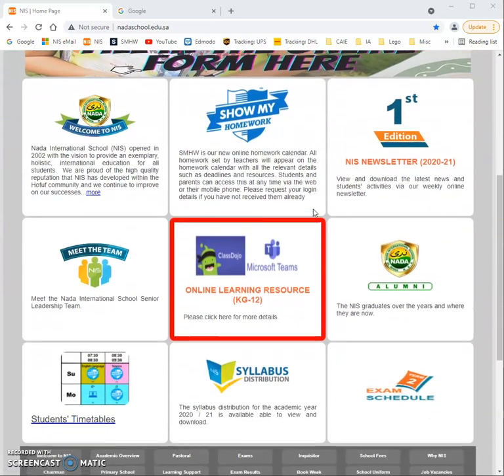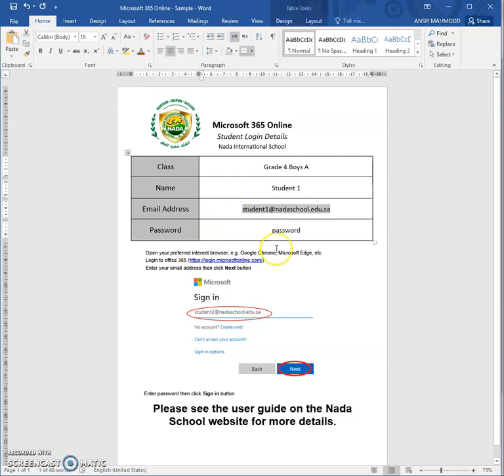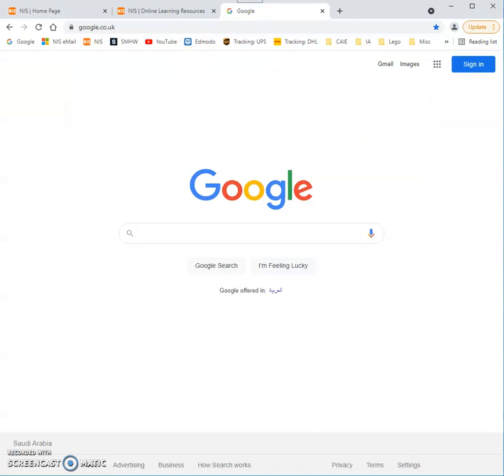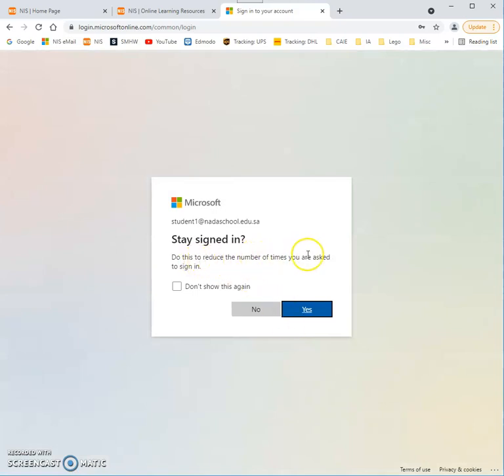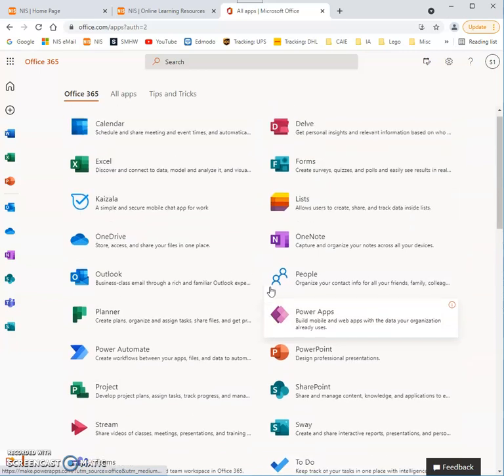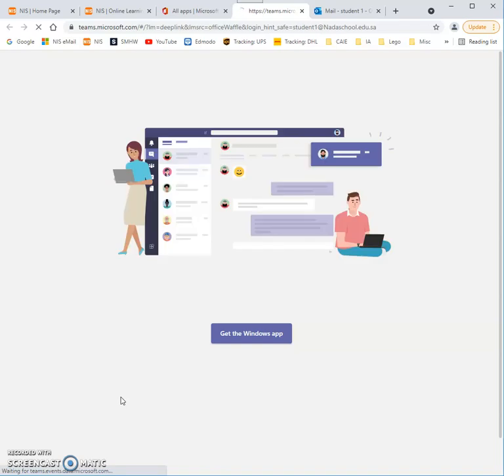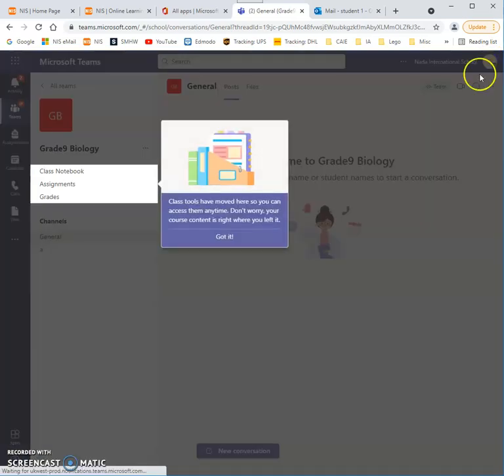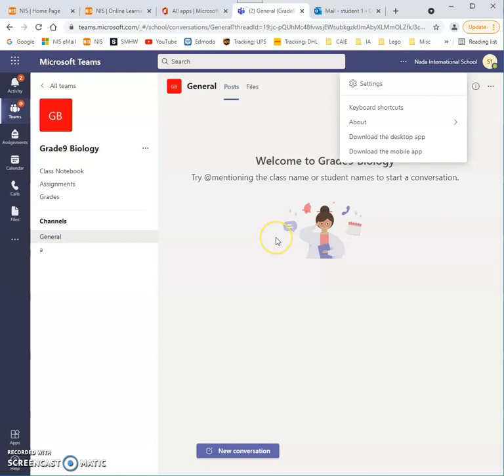Nada International School Email and MS Teams Instructional Video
Informative video for students and parents on NIS Online Learning Model.